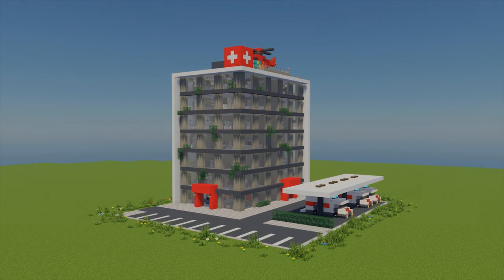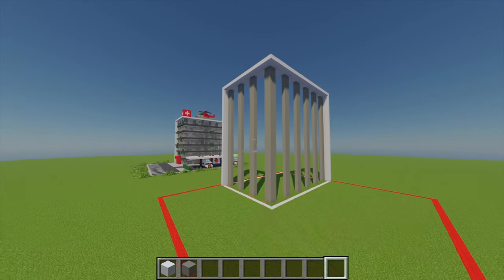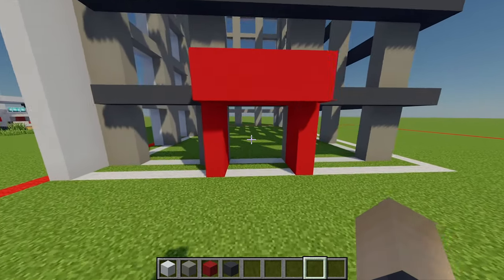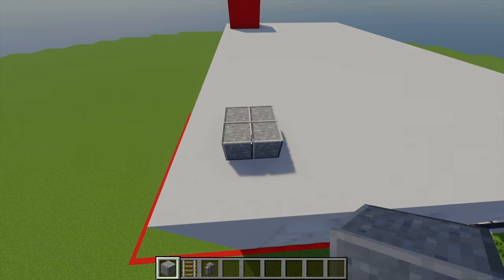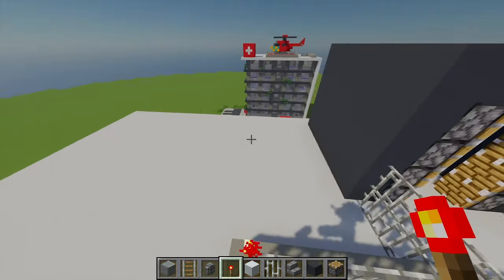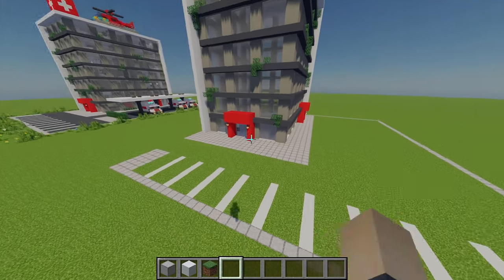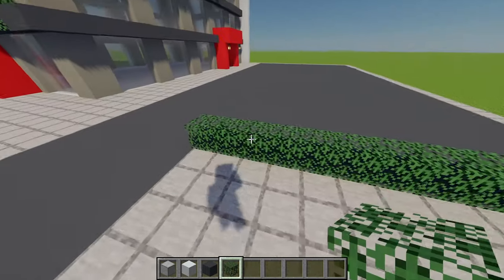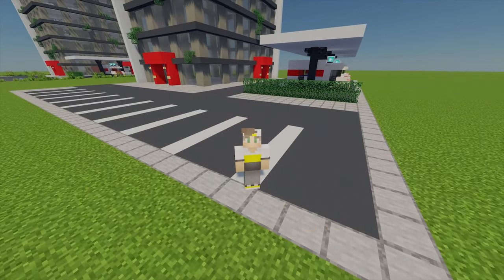How To Build A HOSPITAL In Minecraft! (Part 1)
In this Build Tutorial, I show you How to Build A HOSPITAL in Minecraft! This Minecraft Build Tutorial Series features many cool builds for players to create for themselves or take inspiration from.

This hospital features 14 areas including surgical rooms, treatment rooms, wards, emergency etc...